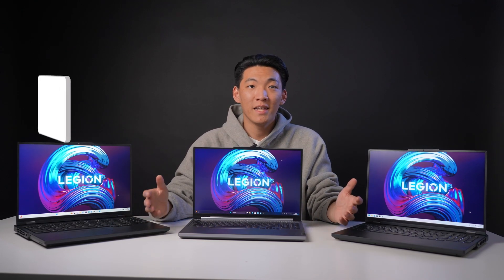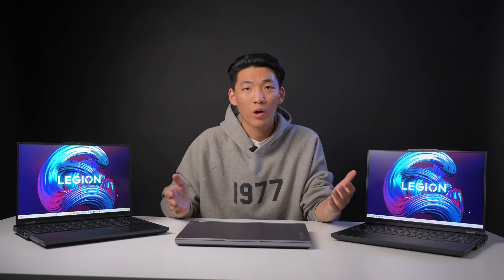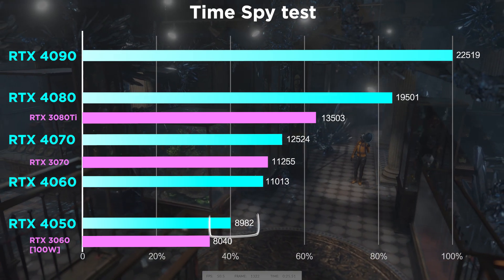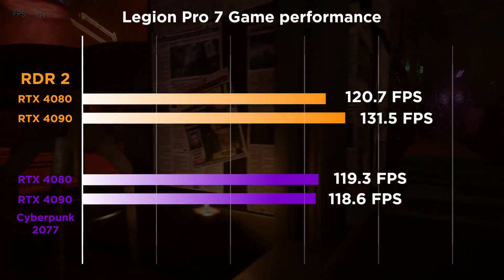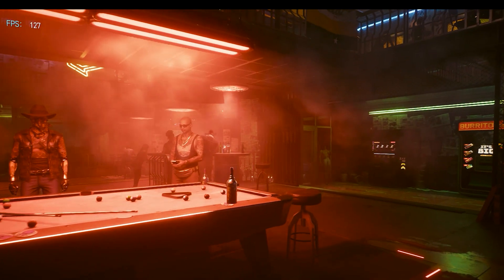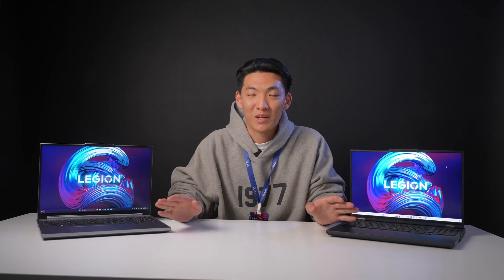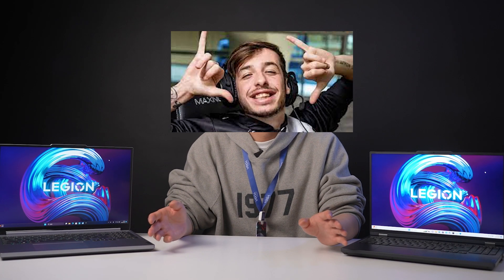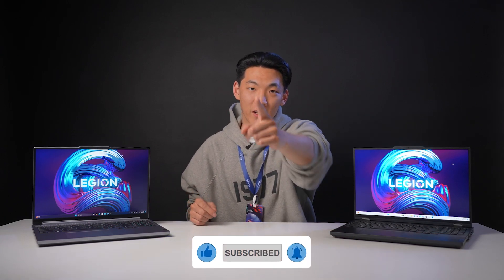Calling All Gamers: Dive into Lenovo Legion Series 2023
Calling all gamers! In this video, we take an in-depth look at the latest Lenovo Legion Series 2023: Legion Pro 7, Legion Pro 5 and Legion Slim 5. From intense multiplayer battles to immersive single-player adventures, we showcase the exceptional game performance, stunning visuals, and immersive experiences. It's time to level up your gaming experience with Lenovo Legion!